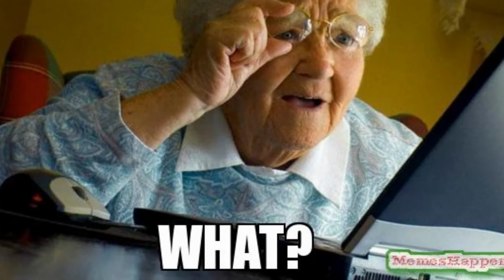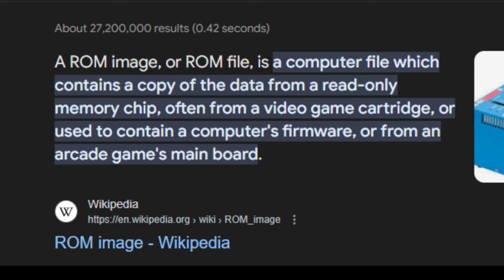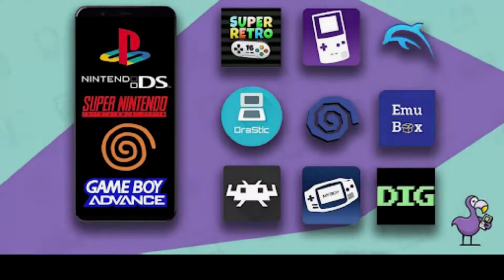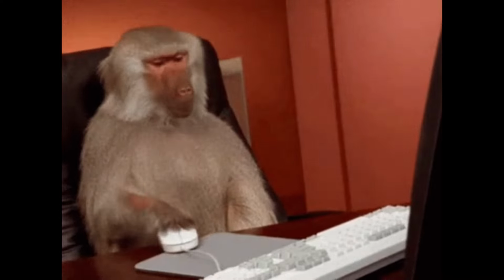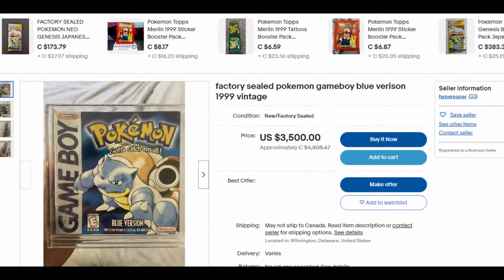Retro Game ROMS Where What Why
BaByee!